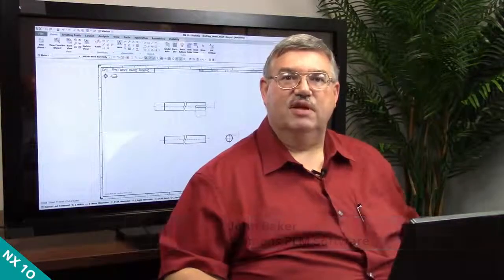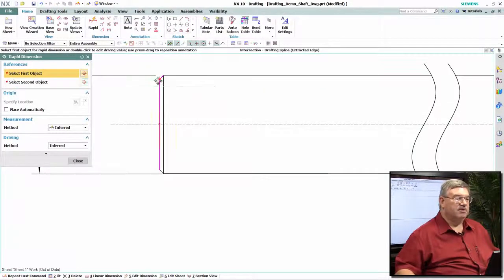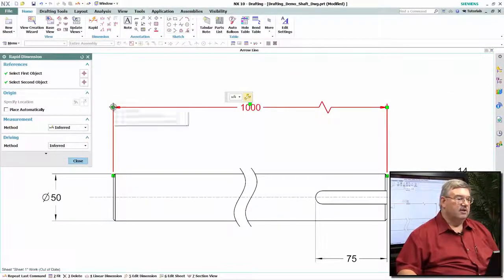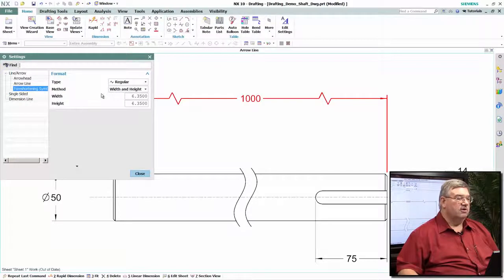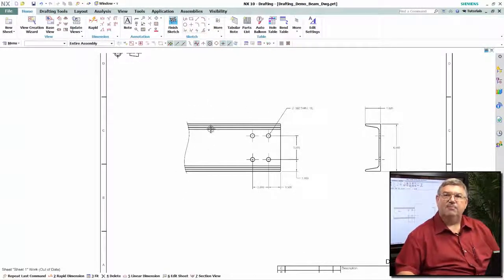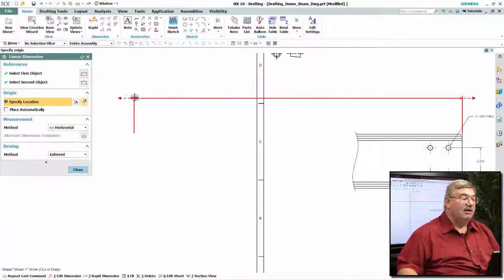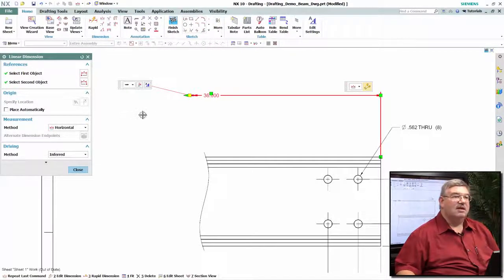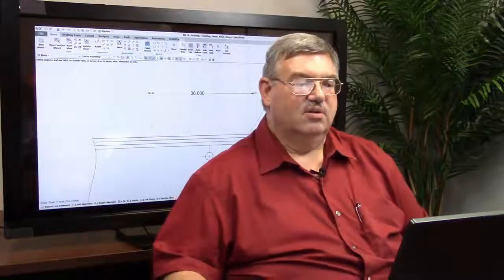NX CAD Hints and Tips - NX 10 - Foreshortening Symbols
NX Quick Tips - NX 10 - Foreshortening Symbols